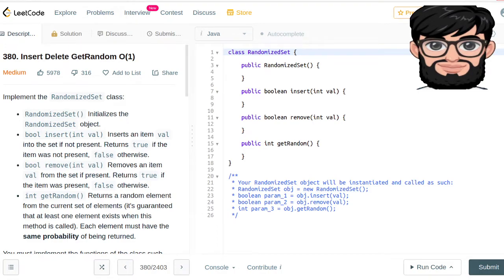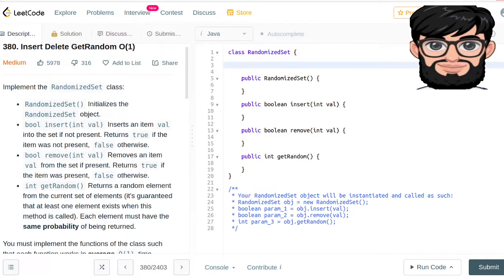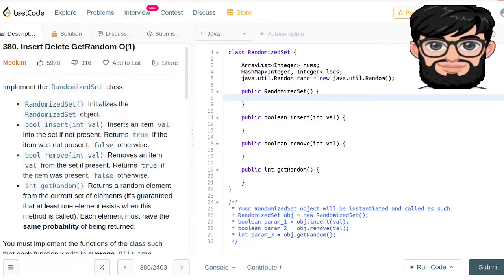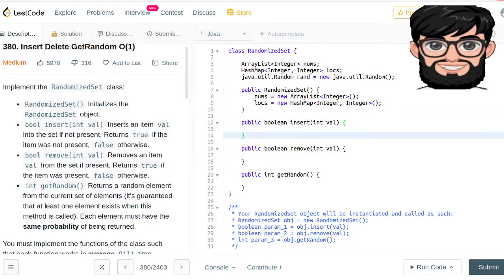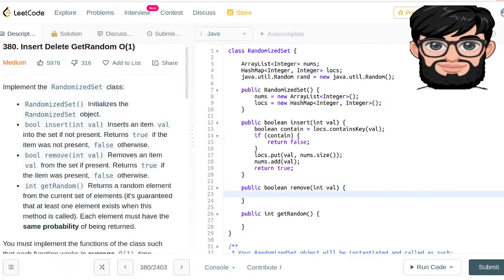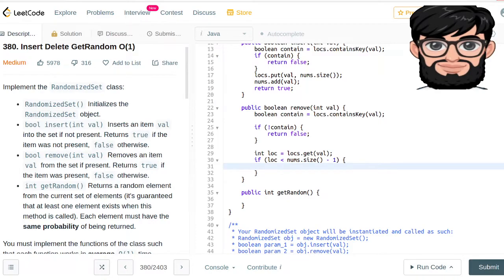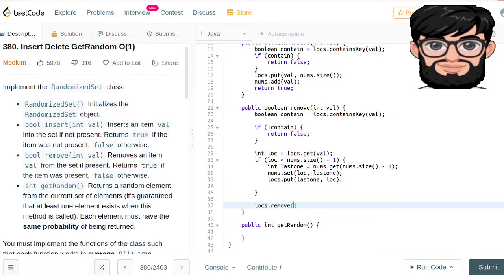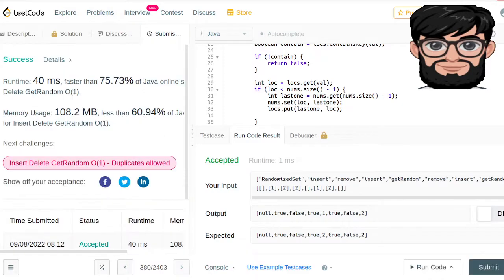Leetcode Question 380 "Insert Delete GetRandom O(1)" in Java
Implement the RandomizedSet class:

RandomizedSet() Initializes the RandomizedSet object.
bool insert(int val) Inserts an item val into the set if not present. Returns true if the item was not present, false otherwise.
bool remove(int val) Removes an item val from the set if present. Returns true if the item was present, false otherwise.
int getRandom() Returns a random element from the current set of elements (it's guaranteed that at least one element exists when this method is called). Each element must have the same probability of being returned.
You must implement the functions of the class such that each function works in average O(1) time complexity.

Example 1:

Input
["RandomizedSet", "insert", "remove", "insert", "getRandom", "remove", "insert", "getRandom"]
[[], [1], [2], [2], [], [1], [2], []]
Output
[null, true, false, true, 2, true, false, 2]

Explanation
RandomizedSet randomizedSet = new RandomizedSet();
randomizedSet.insert(1); // Inserts 1 to the set. Returns true as 1 was inserted successfully.
randomizedSet.remove(2); // Returns false as 2 does not exist in the set.
randomizedSet.insert(2); // Inserts 2 to the set, returns true. Set now contains [1,2].
randomizedSet.getRandom(); // getRandom() should return either 1 or 2 randomly.
randomizedSet.remove(1); // Removes 1 from the set, returns true. Set now contains [2].
randomizedSet.insert(2); // 2 was already in the set, so return false.
randomizedSet.getRandom(); // Since 2 is the only number in the set, getRandom() will always return 2.